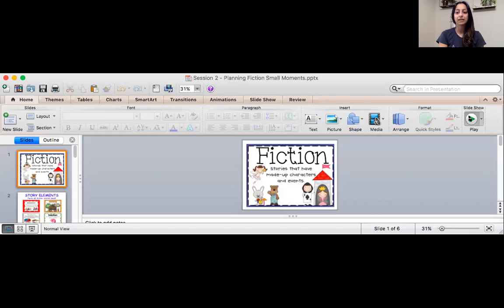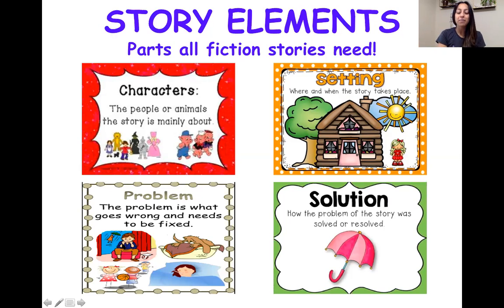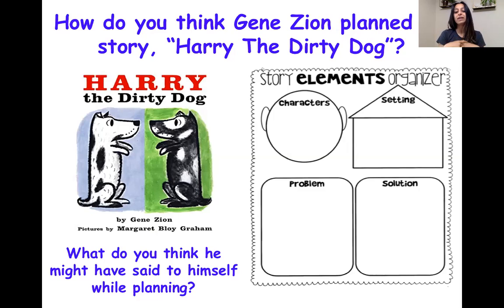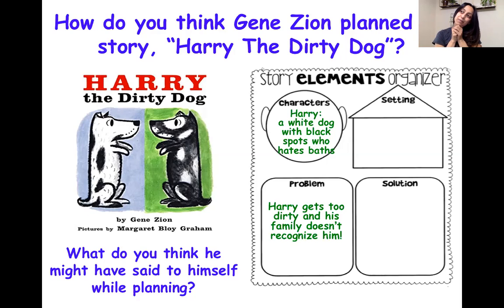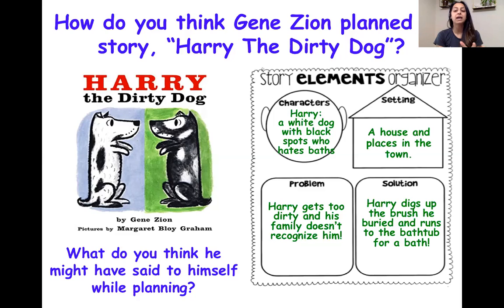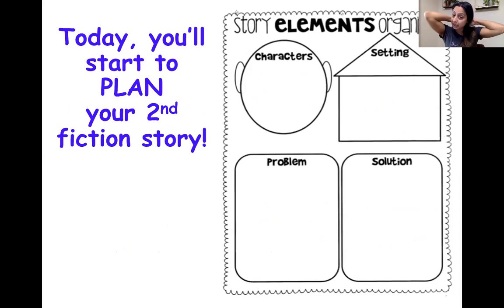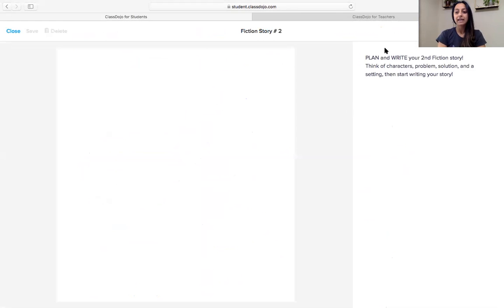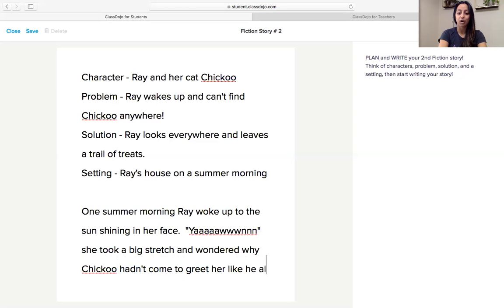Writing - Planning a Fiction Story